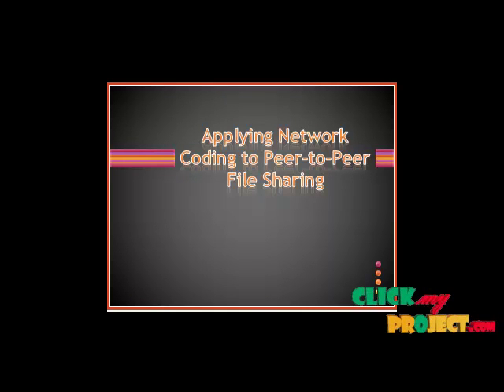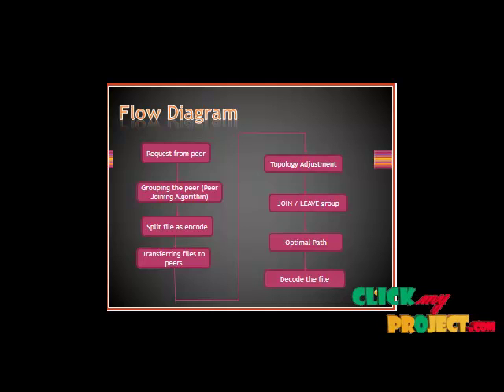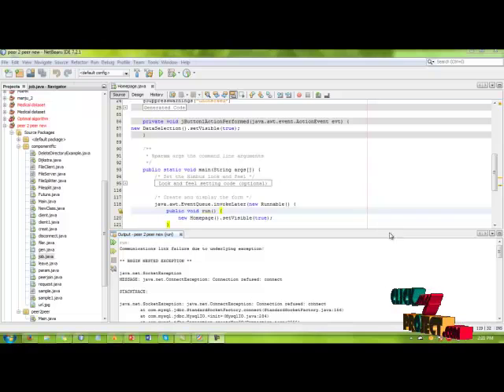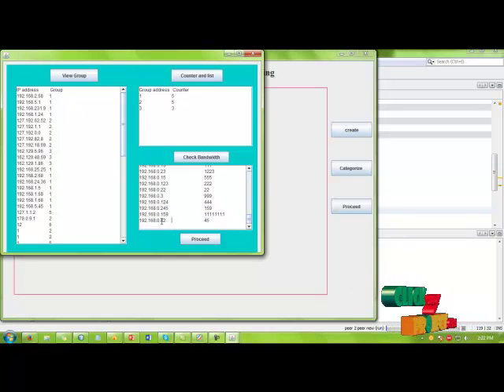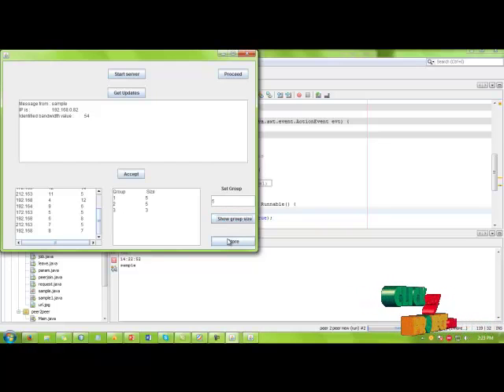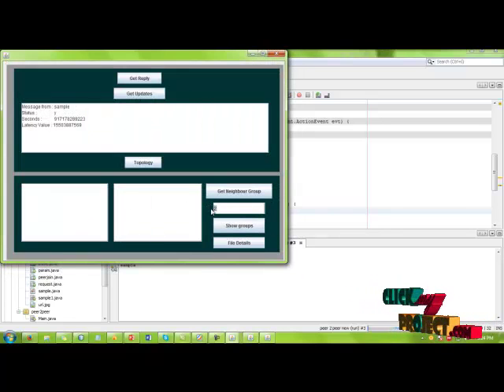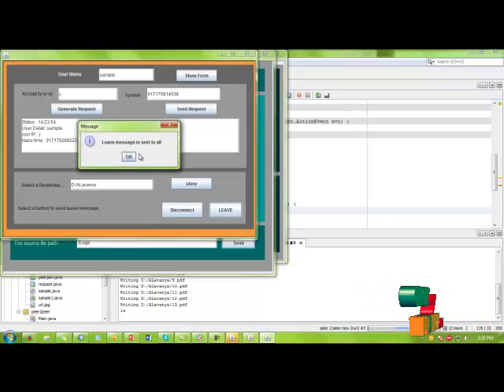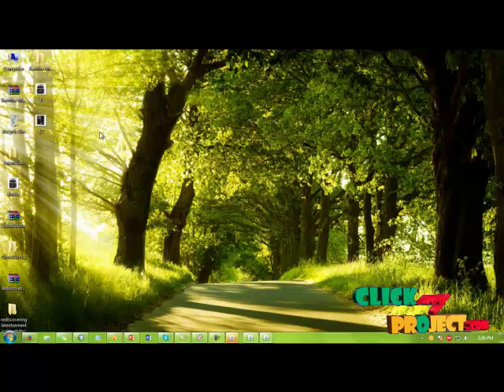Applying Network Coding to Peer-to-Peer File Sharing | Final Year Projects 2016